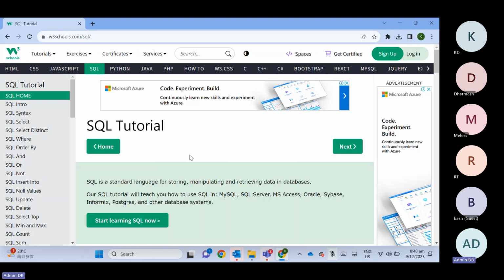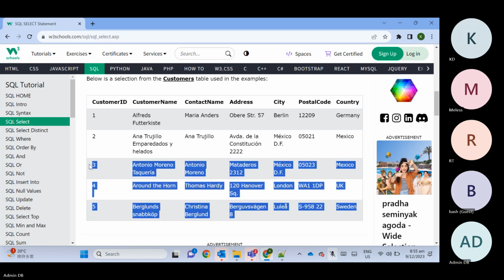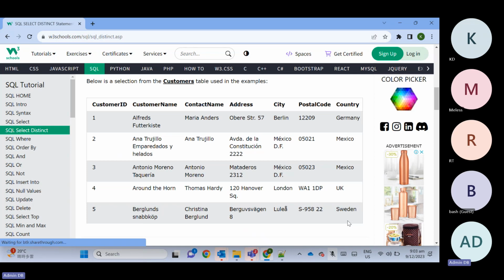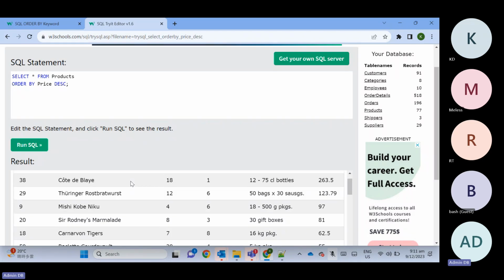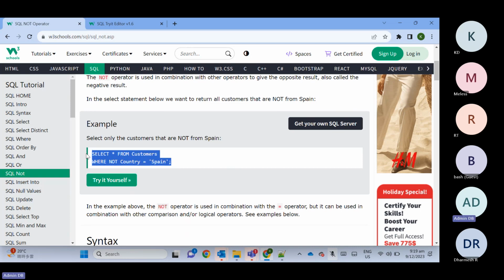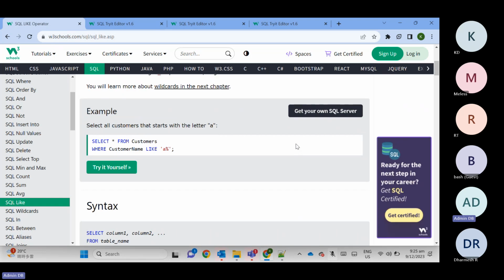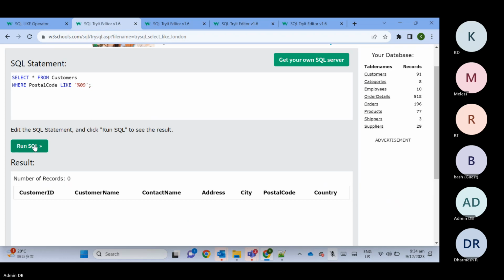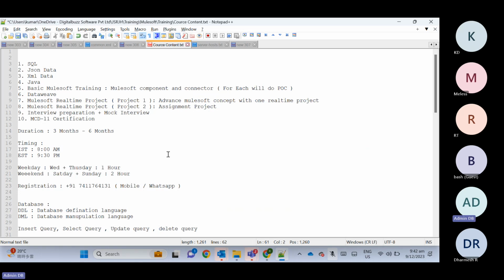PART 01 : SESSION 03 : MULESOFT BASIC : MULESOFT COMPLETE CONCEPT